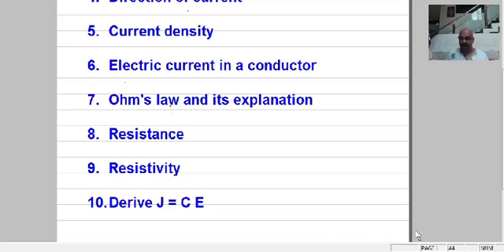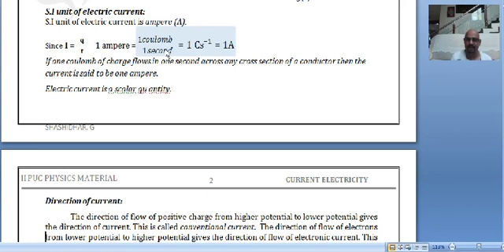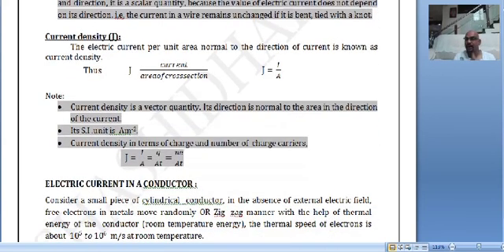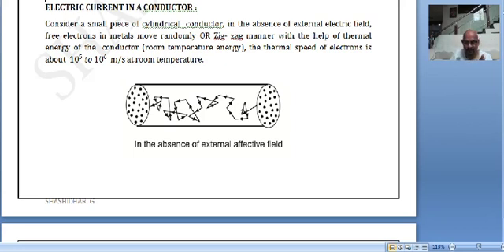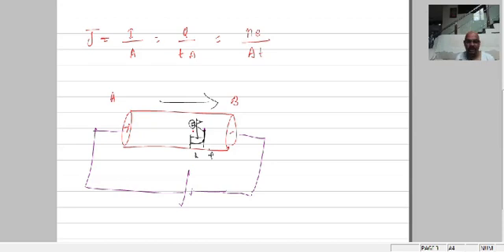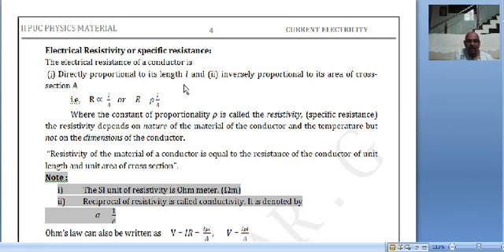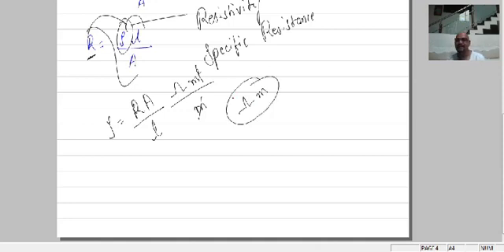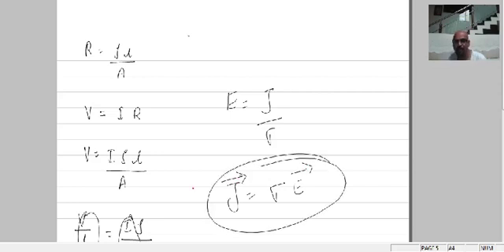Current Electricity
Session 1